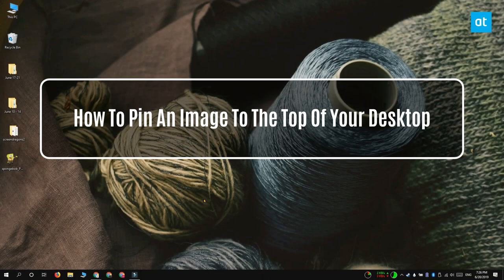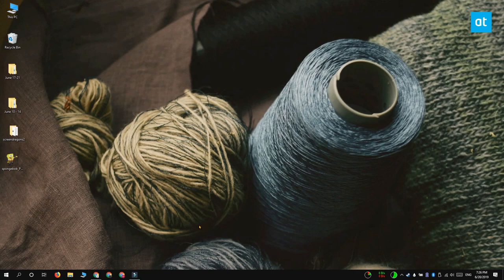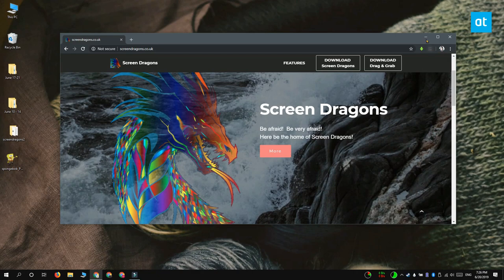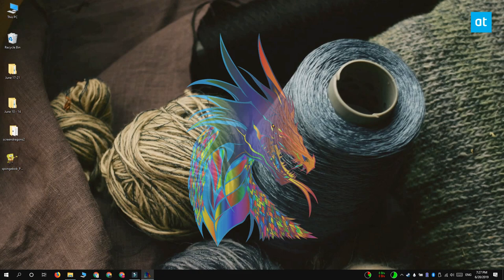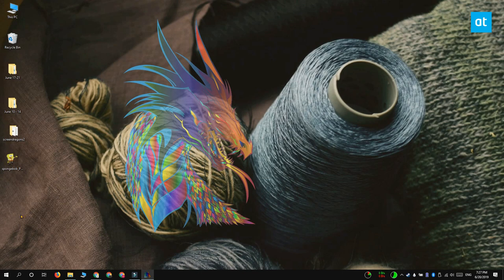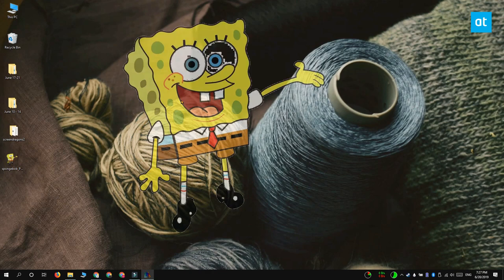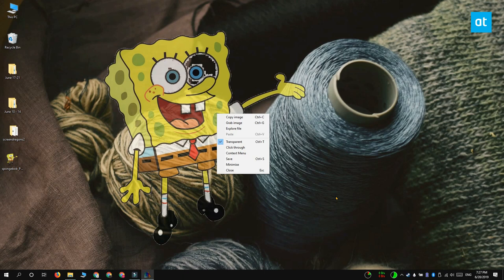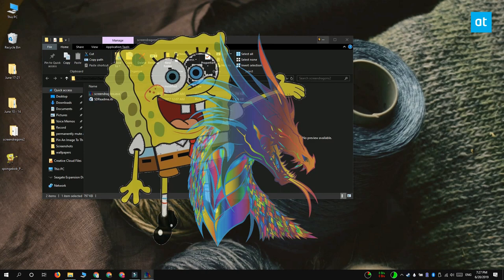How To Pin An Image To The Top Of Your Desktop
Some apps, by default, can be pinned to the top of your desktop. Apps like this are rare. In Windows 10, both the Groove and Movies & TV app have a mini view that lets you pin these apps to the top. We covered another app called Compact View that lets you watch YouTube, Hulu, and Netflix in mini view.